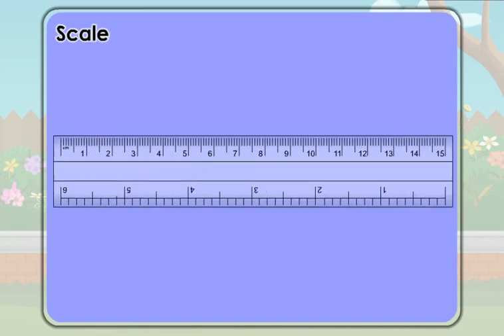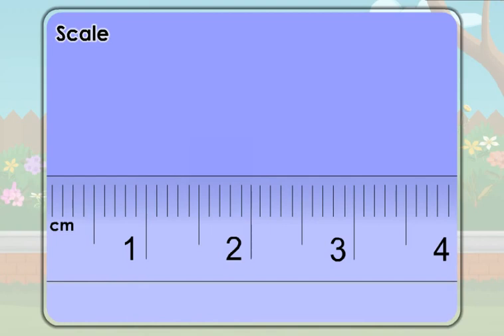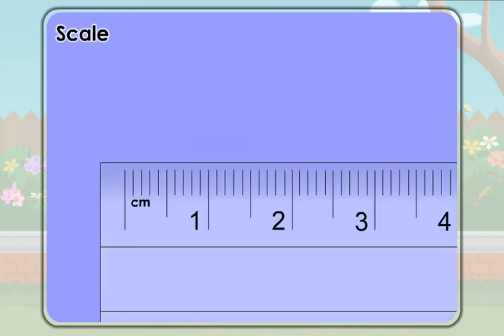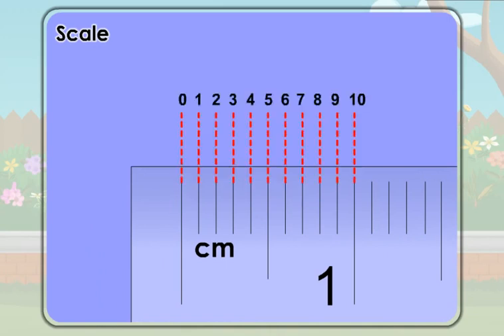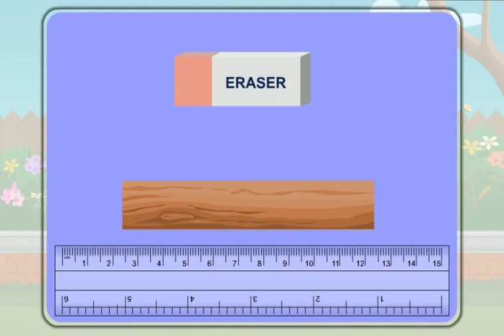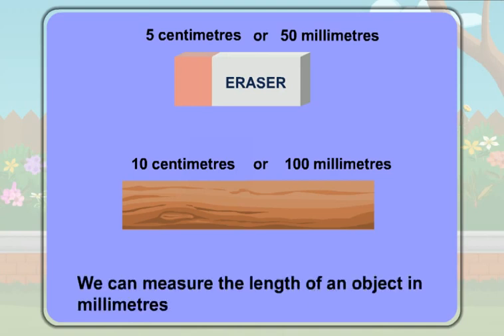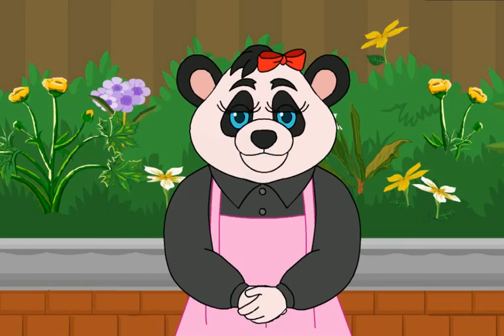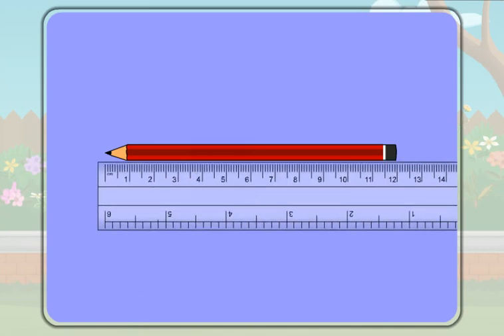63 Use a Scale